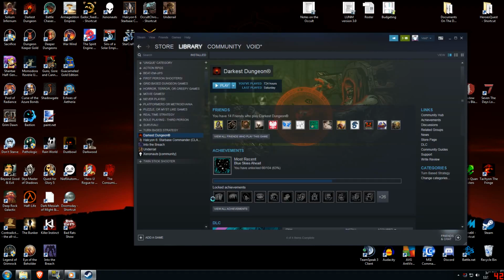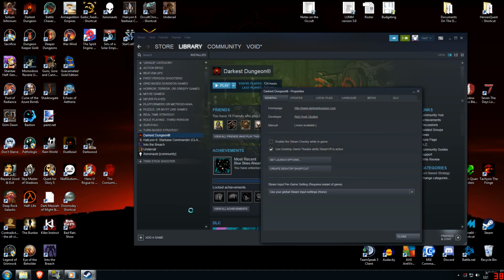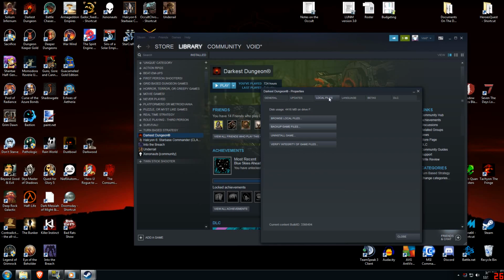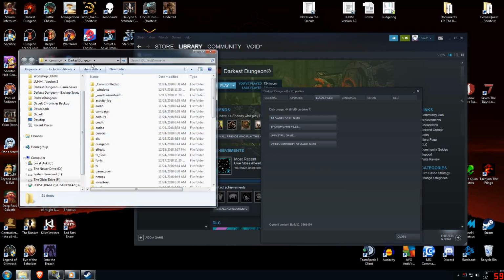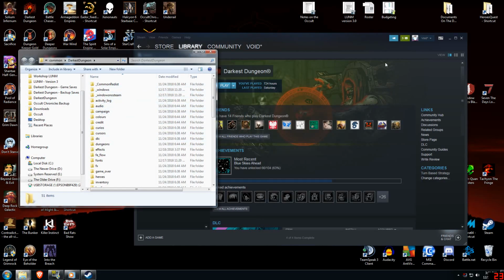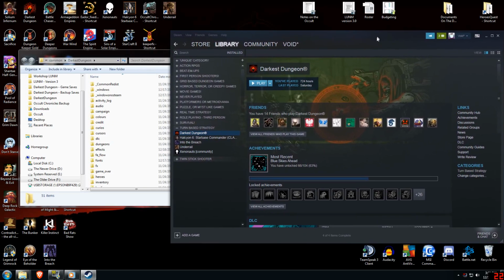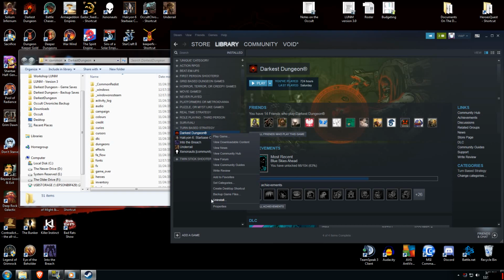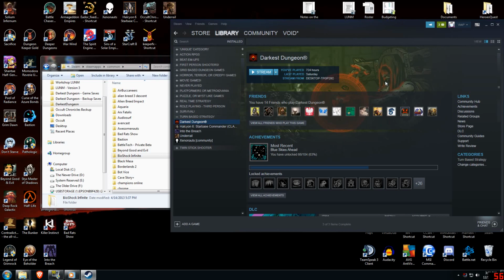LUNM - deleting the mod files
NOTE THAT THIS IS A MODDED VERSION OF THE GAME.  Red hooks stance on modded versions of the game can be found

LUNM is not an official Red Hook Studios product or product modification, and Red Hook Studios Inc. is not responsible in any way for changes or damages that may result from using the mod.

Finally – if you like the mod you can download it from nexus - it is currently up to date for version 24357 of Darkest Dungeon.